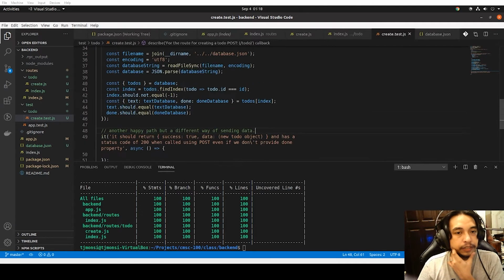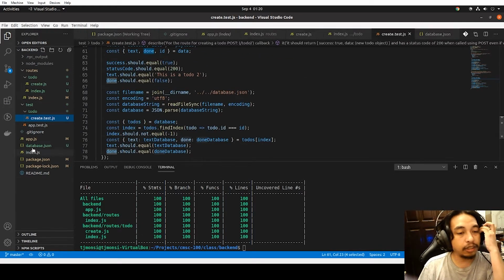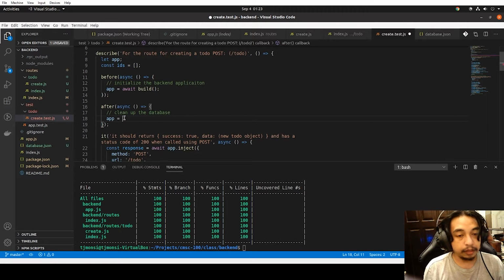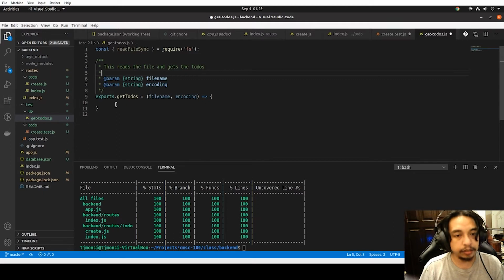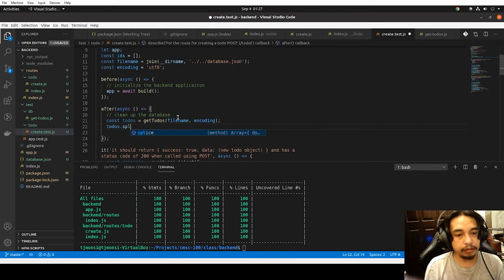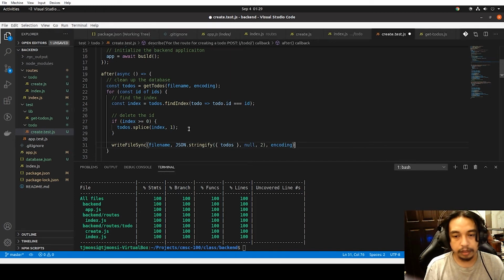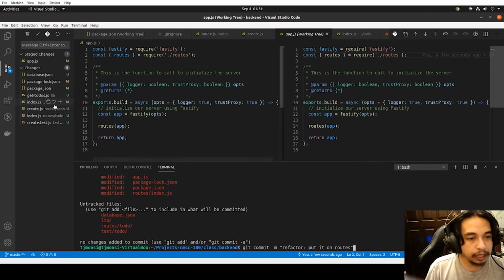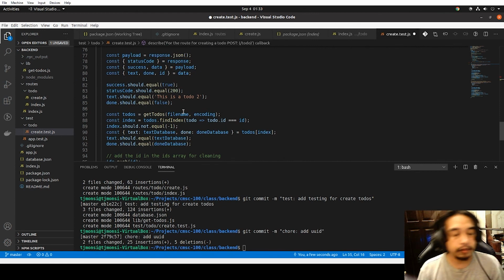07 CRUD Create Part 2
Here we continue the creation of the Todo Task Create part.